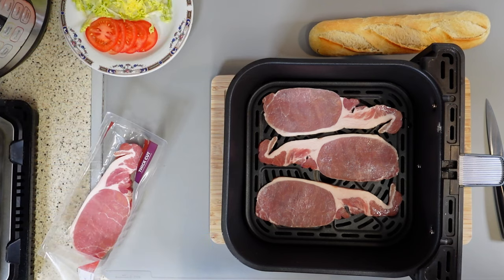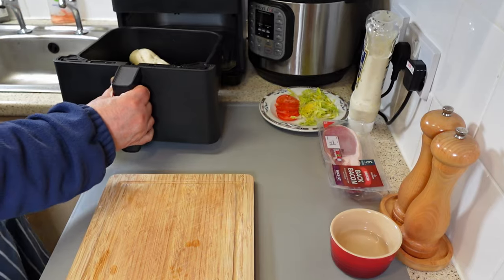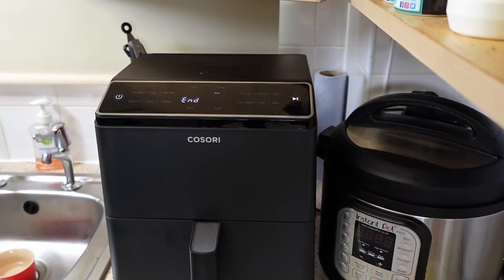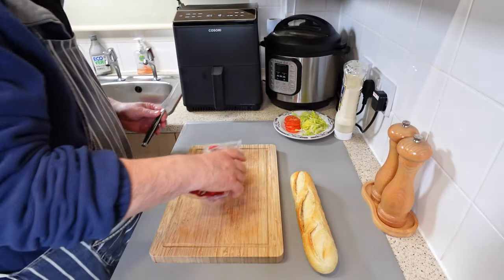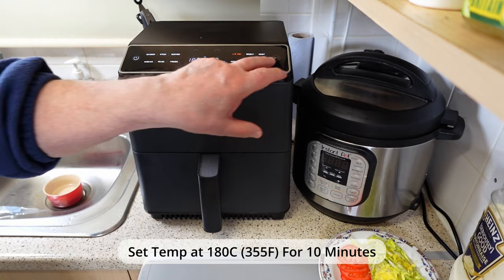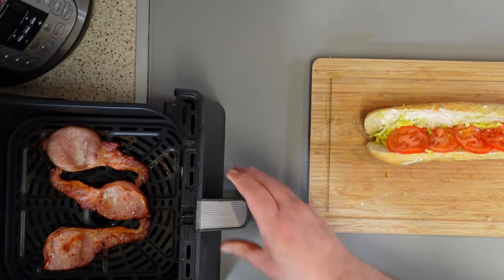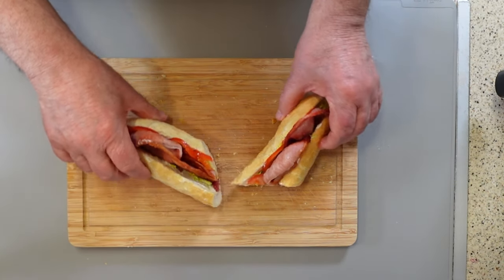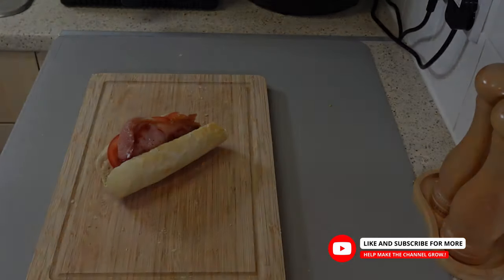Ultimate BLT | Freshly-Baked Baguette | Bacon, Lettuce, Tomato | CORSORI Dual Blaze Air Fryer Recipe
Hello, and welcome to another episode of Quick, Simple, and ‘Easy4One Meals’; just upscale the ingredients for two or more people.

Today, I am sharing how to make a tasty Ultimate BLT - freshly-baked baguette with bacon, lettuce and tomato using the Corsori Dual Blaze air fryer.

This recipe is simple yet satisfying and perfect for a quick lunch or dinner.

Thank you for your support, and I hope you enjoy this latest episode of Quick, Simple, and ‘Easy4One Meals’!